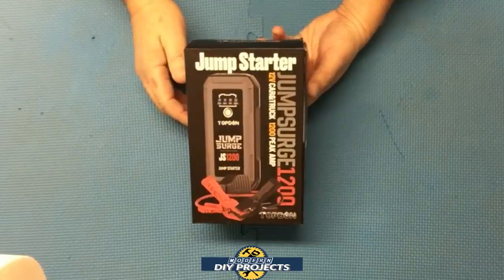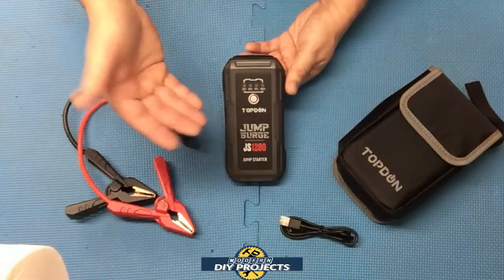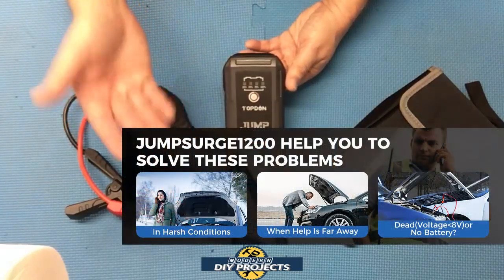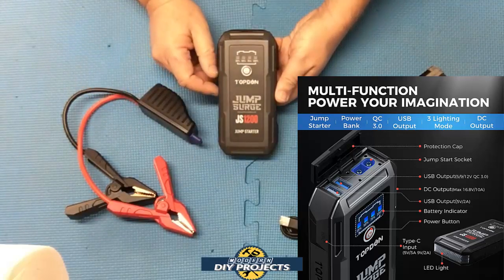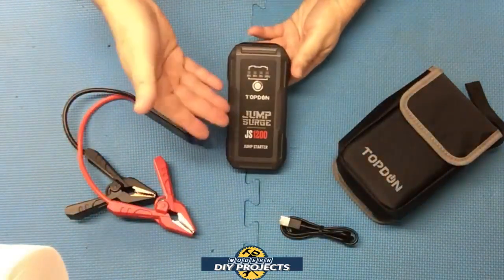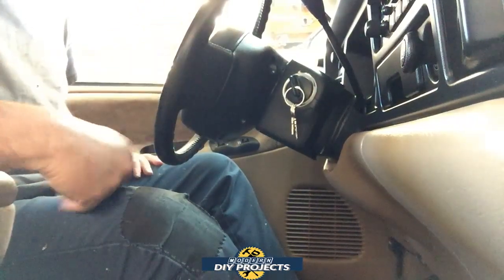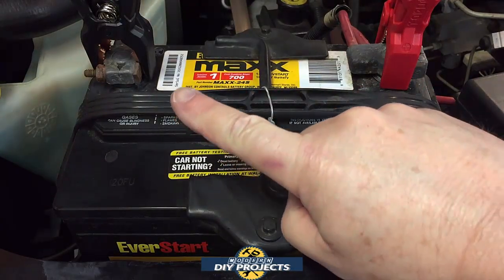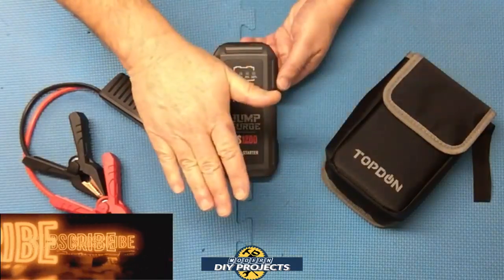Topdon 1200 Amp Jump Starter Battery Booster Power Bank Review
Today we look at the Topdon Jumpsurge 1200 Car jump Starter & Battery Booster, the least expensive Jump Starter that I could find on Amazon. This Topdon Jumpsurge 1200 12V Battery Jump Starter and Battery Booster is also very small, compact and light weight. It comes in a convenient pouch for easy storage and easily fits in the trunk or even the glove box of your car. The Topdon Jumpsurge 1200 is a 1200 Amp Jump Starter that has enough power to jump start up to a 6.5 Liter Gas engine or a 4 Liter Diesel engine. It has a flashlight for nighttime emergencies and it serves as a 10,000 mAh battery power bank for your peripherals. You can quickly charge up your Tablets, Smart Phones, Drones, and Cameras with the included USB quick charge ports. You can also power up any 12V devices with the 12 Volt cigarette lighter plug for use with 12 volt fans, car refrigerators, 12 volt coolers, etc. This inexpensive, compact and lightweight device can be a life saver if you are stuck in the middle of nowhere with a dead car battery and no way to get back home. Jump start your car battery or use it to power your phone so you can call for help if the battery is not your problem. Watch the video for complete details.